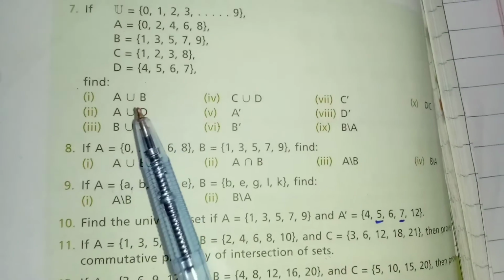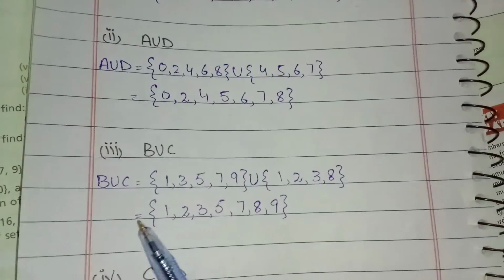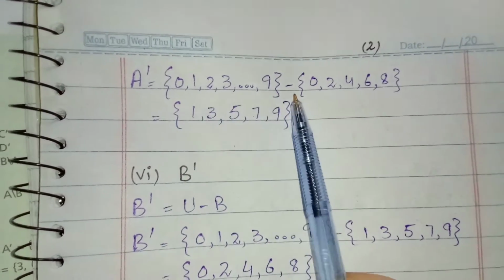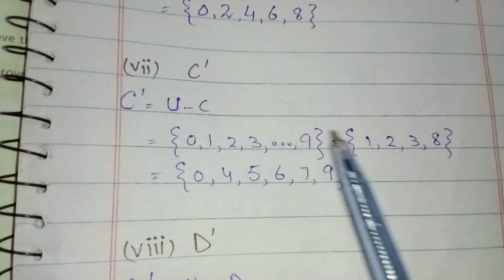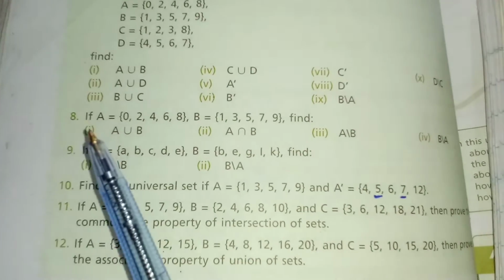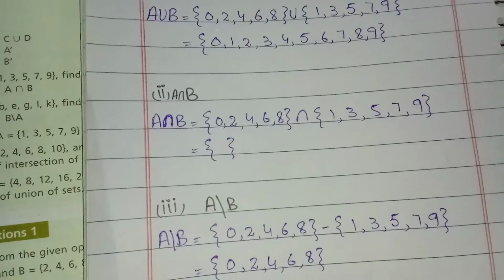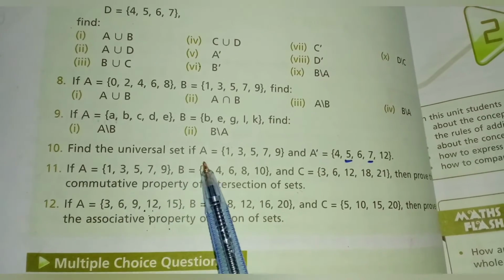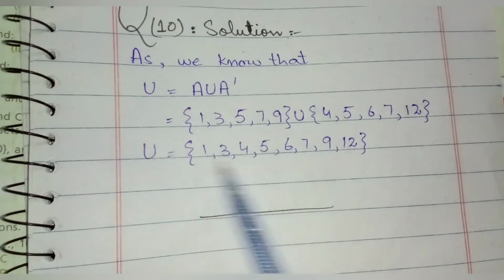Class 7 exercise 1 Question 6 to 10